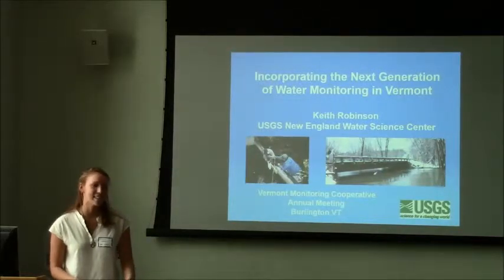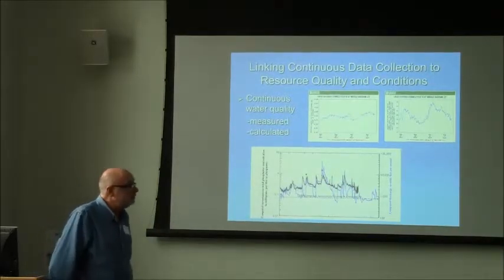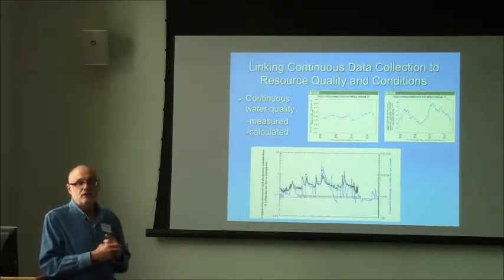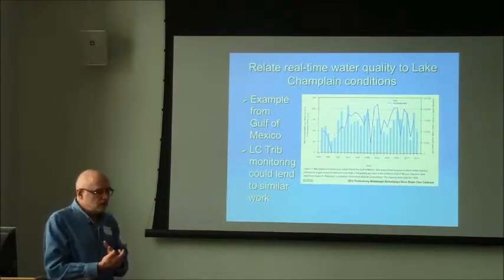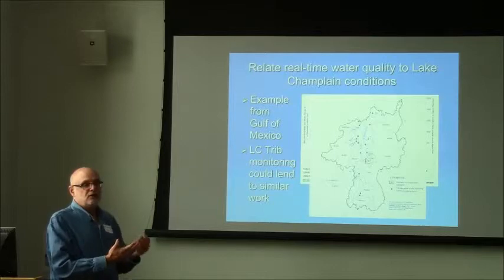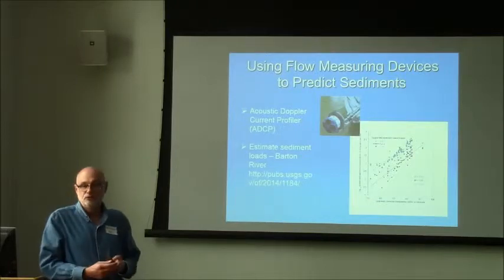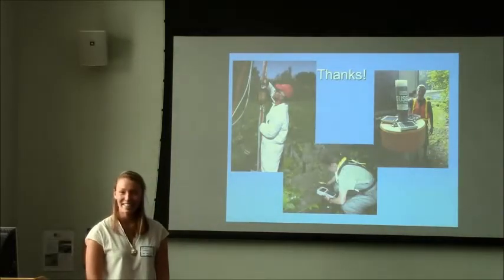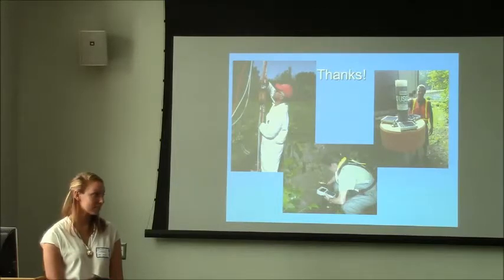Keith Robinson - Incorporating the Next Generation of Water Monitoring in Vermont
Talk Title: Incorporating the Next Generation of Water Monitoring in Vermont